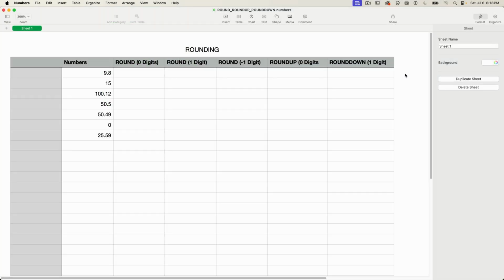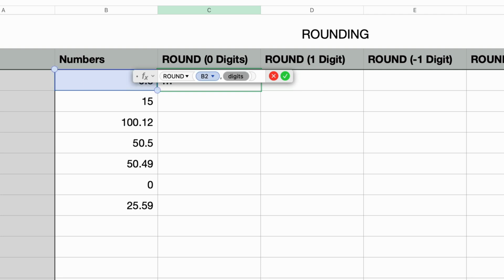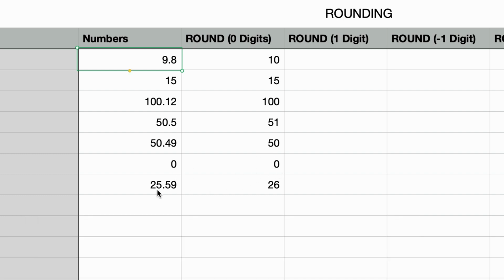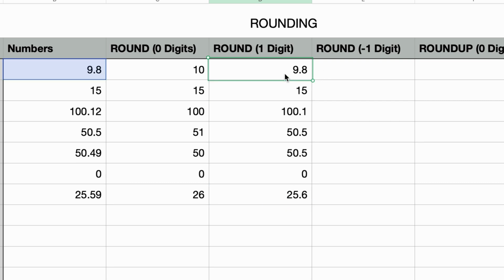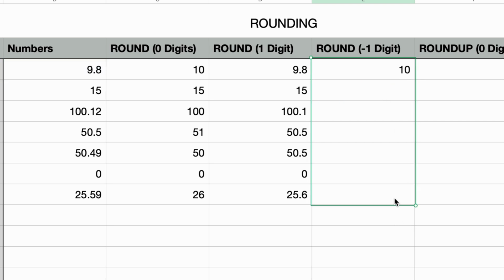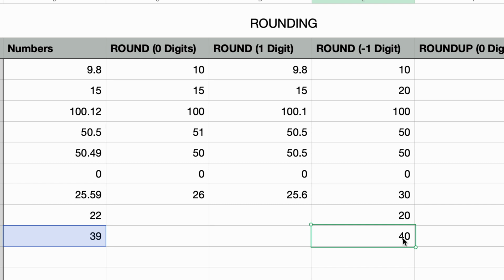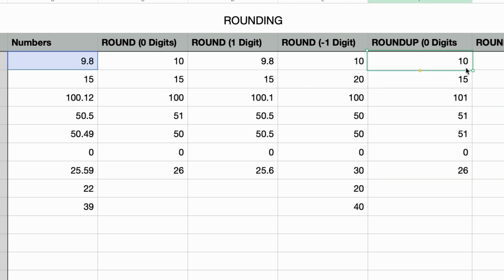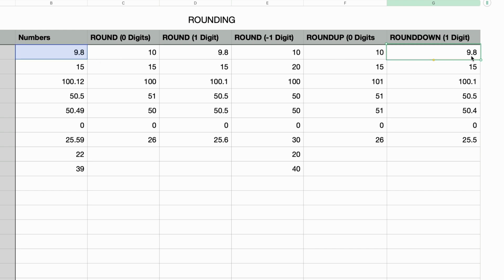ROUND(), ROUNDUP(), and ROUNDDOWN() explained for Apple Numbers!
This is a thorough tutorial on using the these functions in Apple Numbers:

ROUND
ROUNDUP
ROUNDDOWN

This tutorial is useful for anyone learning about formulas in Numbers however it is aimed at beginners.

Mac Numbers Numeric Functions